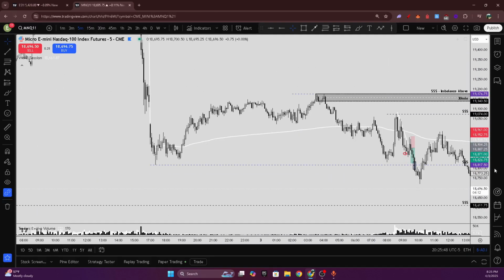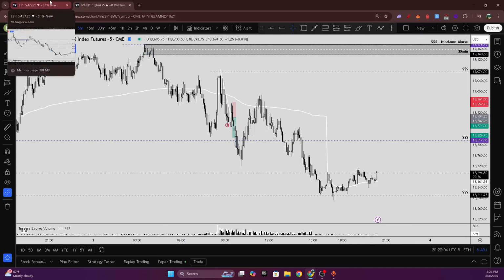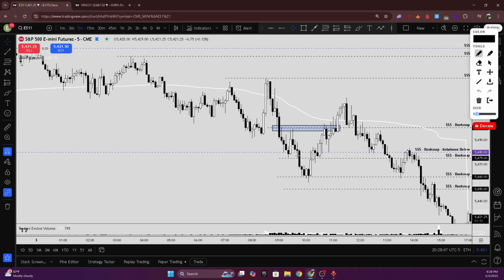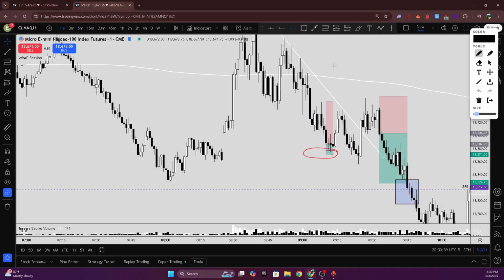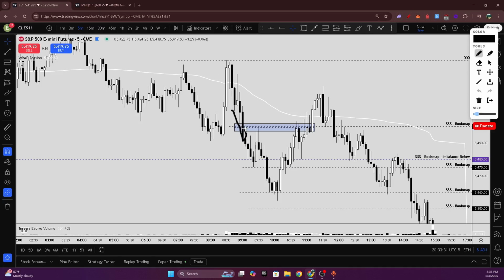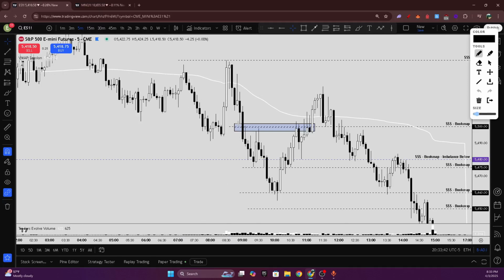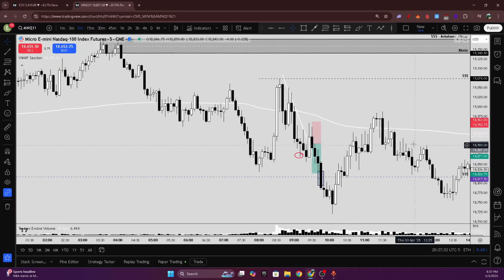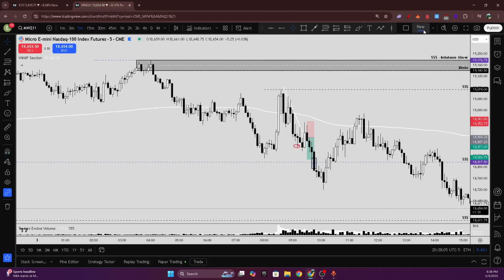TRADE RECAP EP 16 | TERRIFIC TARIFFS